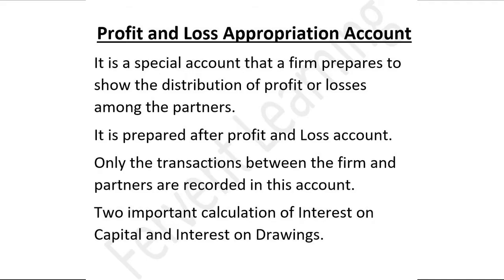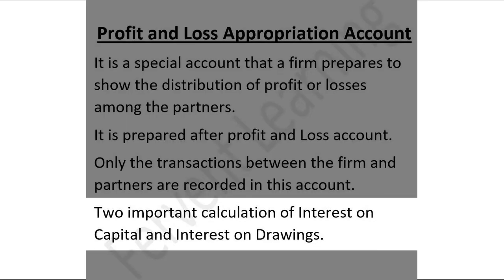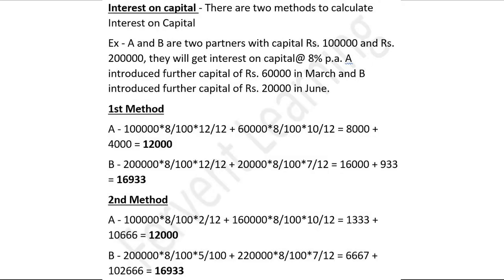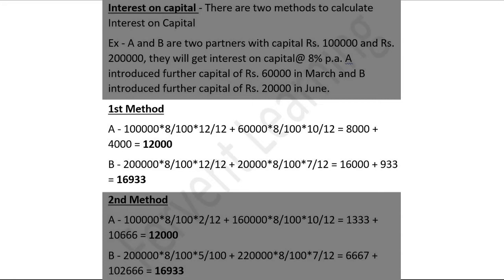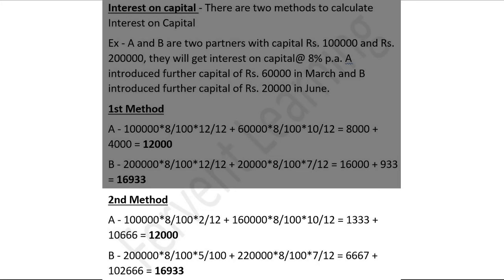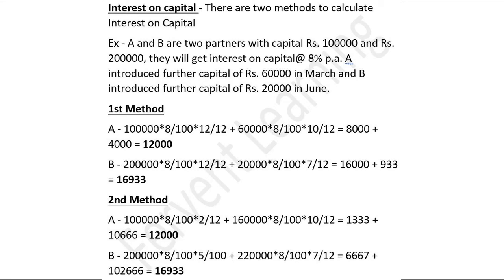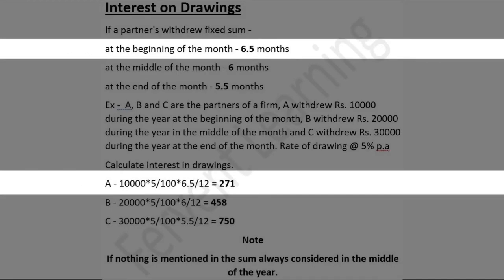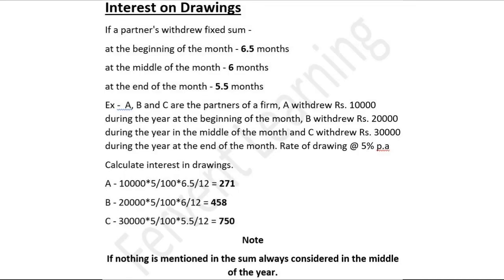Profit and loss appropriation account - Interest on Capital & Drawings with examples by Sanchita mam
In this Video Sanchita Saxena mam has explained the purpose and details of 'Profit and loss appropriation account' and how is it different from 'Profit and Loss account'.
Also Interest on Capital and Interest on Drawings have been explained with numerical examples of both of them. For Students of Class 12, Commerce.